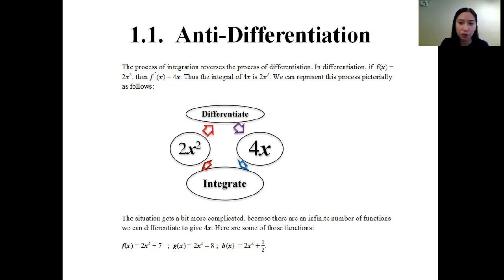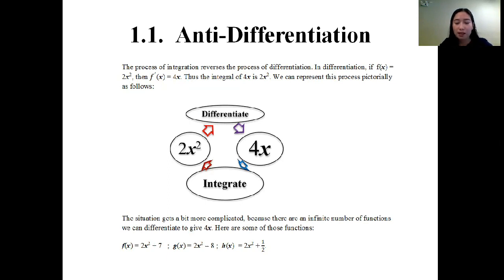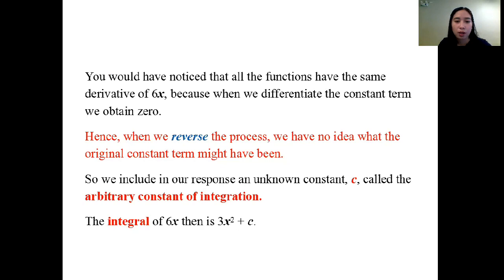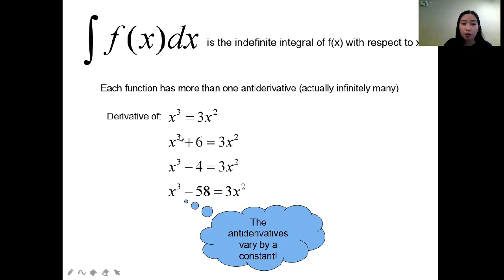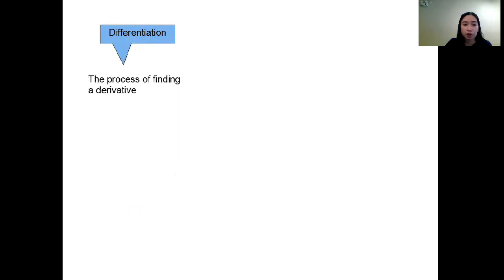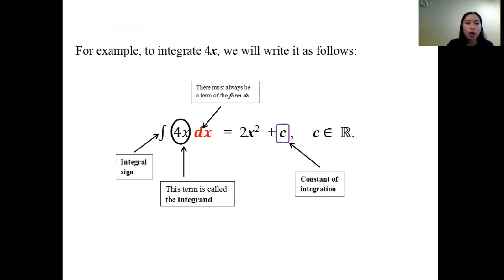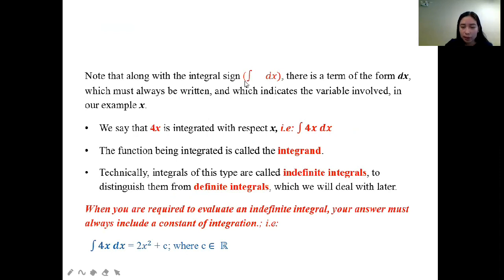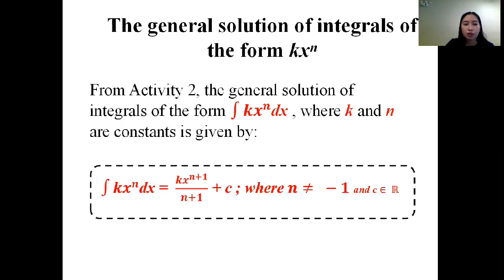Integral Calculus Introduction Part 1